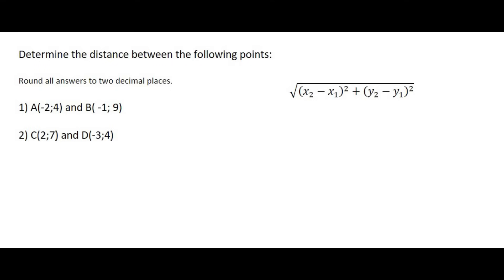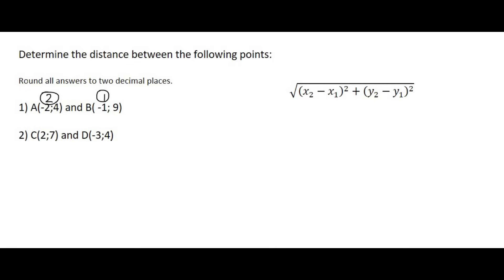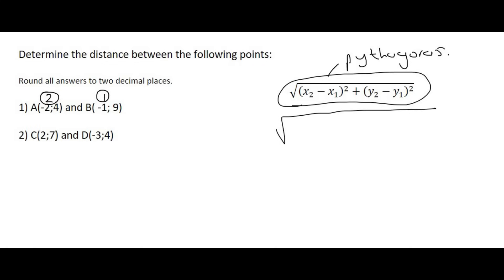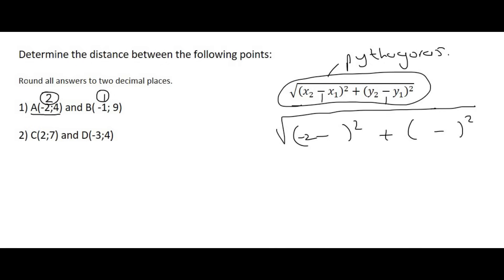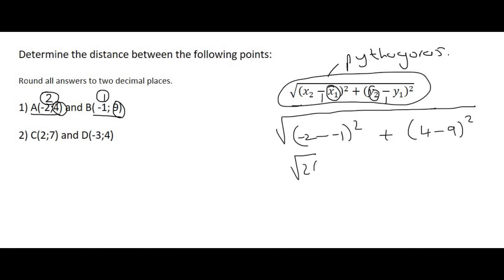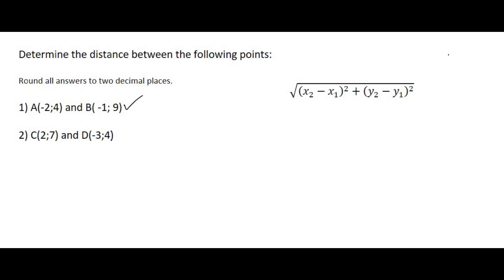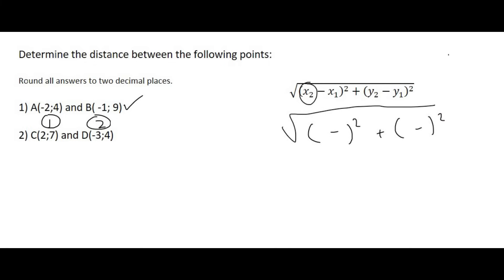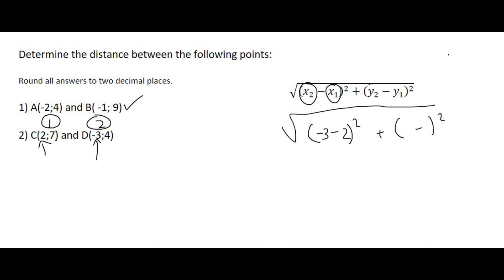Analytical Geometry Grade 10: Distance formula